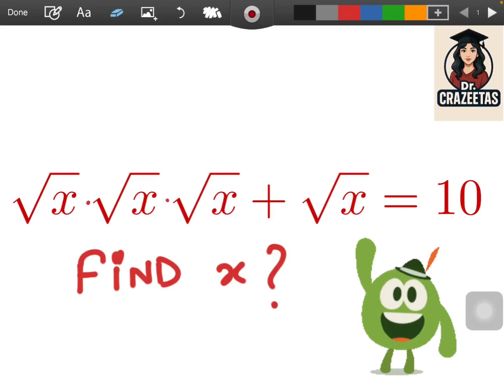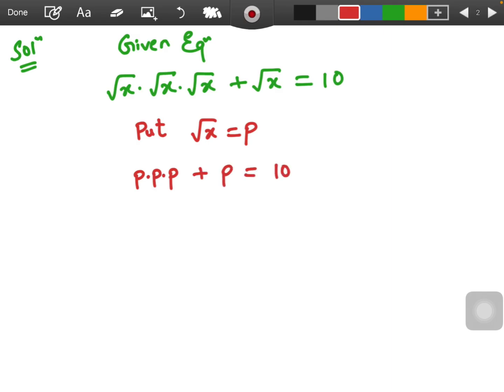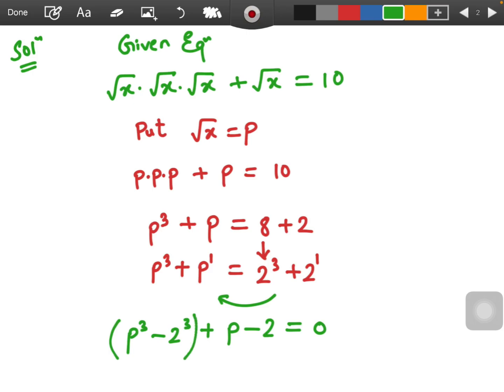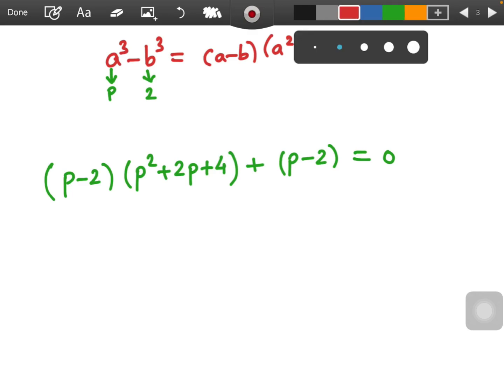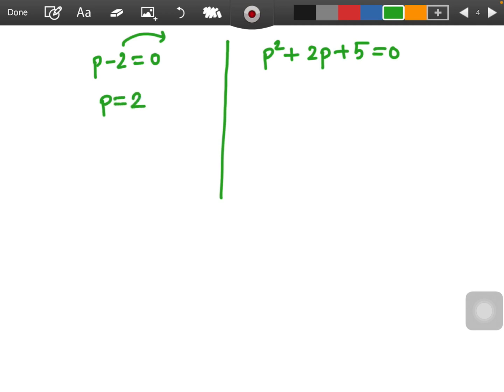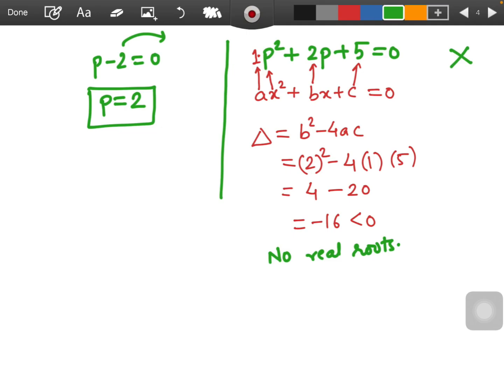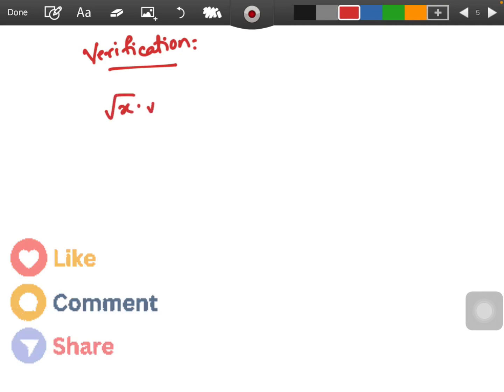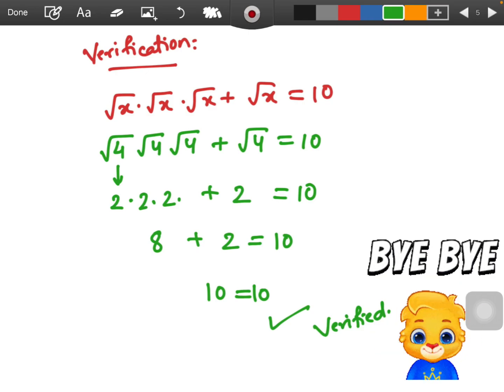Math Olympiad | A Nice Algebra Problem | Nice math simplification problem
Math Olympiad | A Nice Algebra Problem | Nice square root math simplification problem

🚀 Whether you're preparing for the SAT Math or training for the International Math Olympiad, you've just found your go-to channel!

✅ Learn powerful problem-solving strategies
✅ Master tricky concepts with real exam-level questions
✅ Boost your confidence with creative explanations
✅ Watch topic-wise breakdowns for beginners to advanced
✅ Ideal for high school students, Olympiad aspirants & SAT test takers!